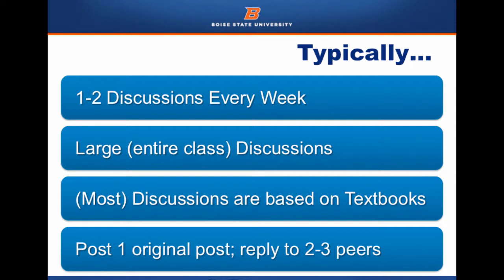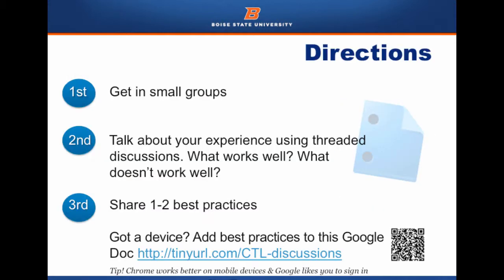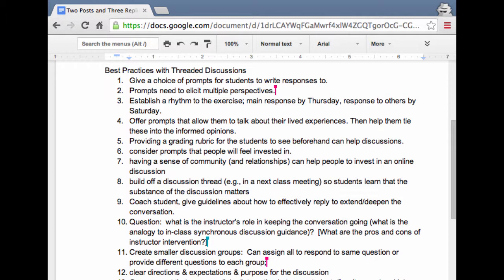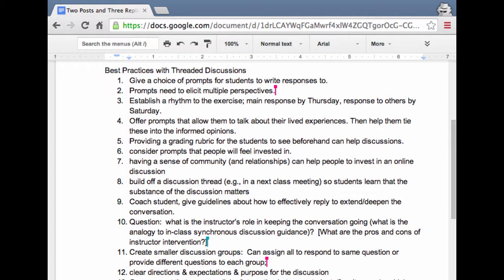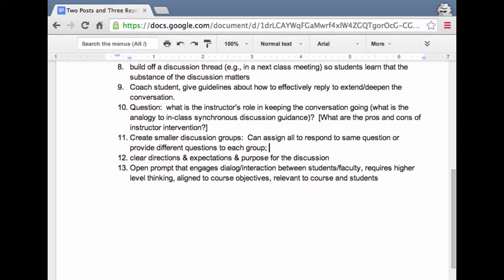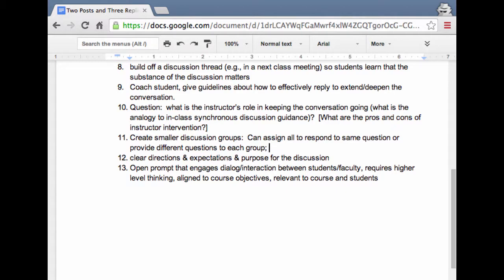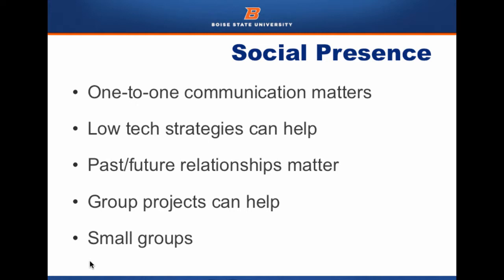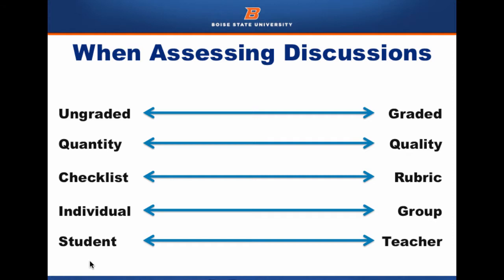Two posts & three replies a week: Thinking differently about threaded discussions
Discussion

Table of Contents:

00:05 - Two Posts & Three Replies a Week: Thinking Differently About Threaded Discussions
00:39 - We are recording...
01:46 -
03:24 - Finish this SentenceOnline discussions are...
04:17 - Finish this SentenceOnline discussions are...
04:35 - Finish this SentenceOnline discussions are...
05:50 - Typically...
06:28 - My Struggles
07:17 - Typically...
07:51 - My Struggles
07:52 - My Struggles
08:05 - My Struggles
08:06 - Typically...
08:15 - My Struggles
08:16 - My Struggles
08:31 -
08:36 - Let's Brainstormwith a peer
09:02 - Directions
11:37 -
11:38 - Directions
39:02 - Directions
39:04 -
39:05 - Top 10 Themes
40:09 - Top 10 Themes
40:14 - Top 10 Themes
40:38 - Top 10 Themes
41:12 - Top 10 Themes
42:38 - Top 10 Themes
42:42 - Top 10 Themes
42:48 - Top 10 Themes
44:12 - Top 10 Themes
44:19 - Top 10 Themes
44:30 -
44:32 - Social Presence
44:33 -
48:14 - Social Presence
49:23 - Protocols
49:48 - "Rotating Threads"
49:51 - "Death to the Dropbox"
50:34 - When Assessing Discussions
52:48 - Karma Points
53:42 -
53:52 - Down & Dirty Guidelines
54:59 - Resources
55:34 - Resources